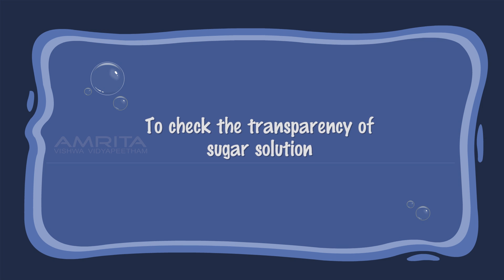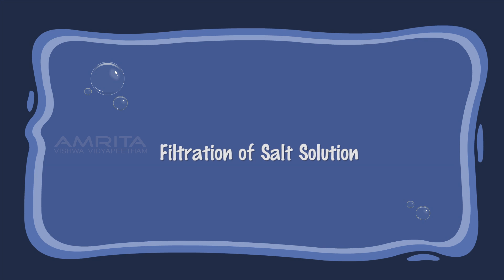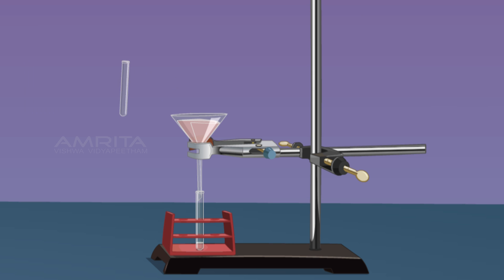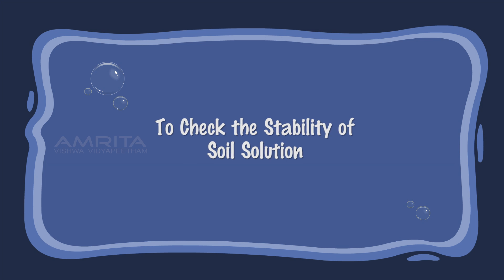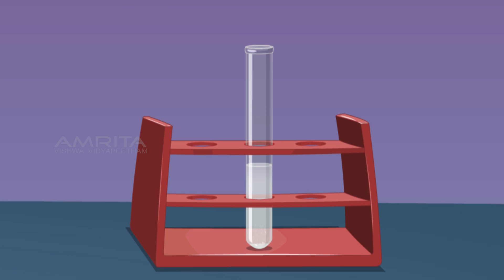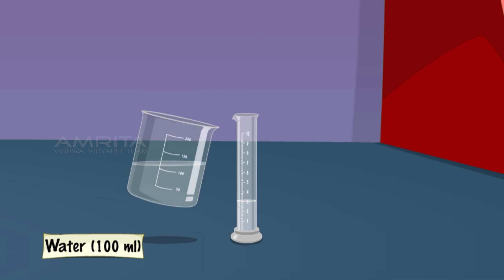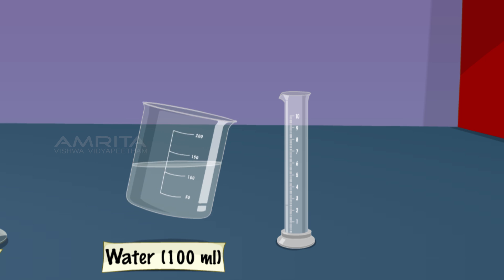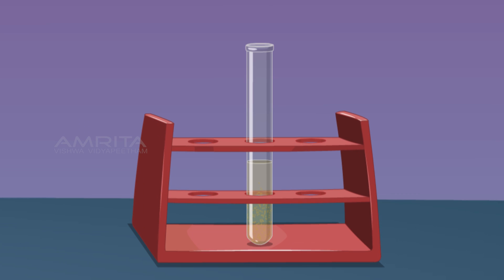Distinguishing Between Solutions- MeitY OLabs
Distinguishing Between Solutions: -
A Solution is a mixture of two or more substances. The component that is present in a larger amount is called the solvent. The component present in a smaller quantity is called the solute. Solutions can be classified into : True solution, suspension and Colloid.  True solution is a homogeneous mixture of solute and solvent whereas suspension and colloids are  heterogeneous mixture of solute and solvent. The distinction between suspension and colloid lies  in the size of the dispersed particles.  The particles in a suspension can be seen distinctly in the dispersion medium (solvent) by the naked eye or under an ordinary microscope. The suspensions are not very stable.In colloids, the dispersed particles show very little tendency to separate. Colloid particles cannot be seen by the naked eye or under an ordinary microscope.

This video describes the preparation and properties of true solution, suspension and colloid.